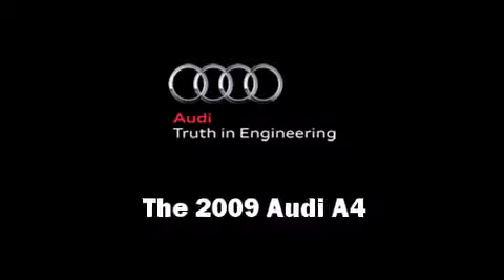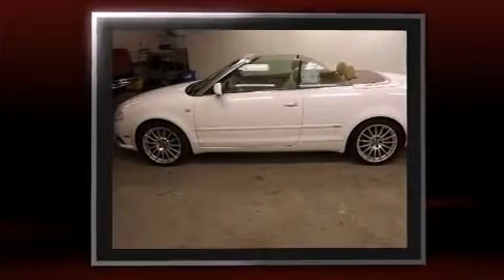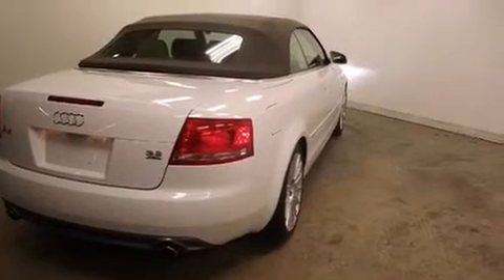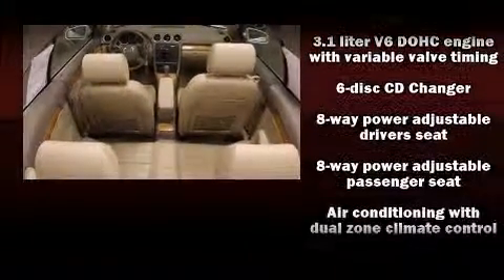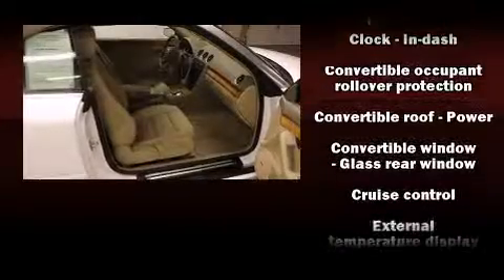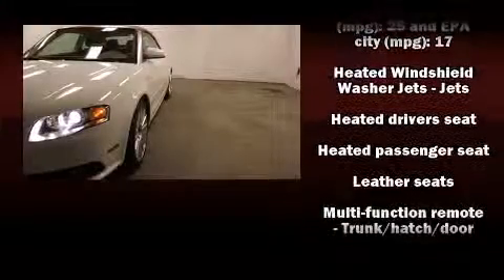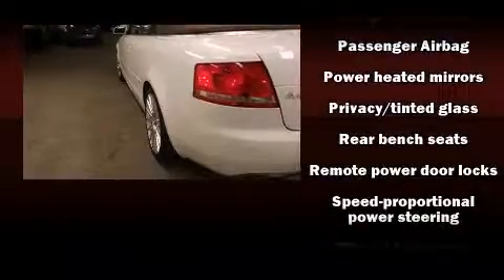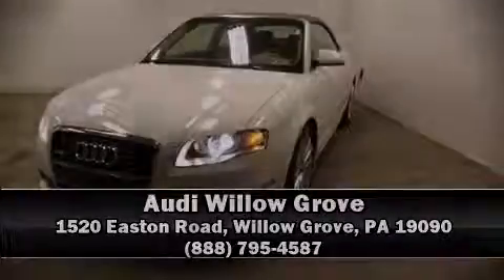2009 Audi A4 3.2 Special Edition Cab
Audi Willow Grove
1520 Easton Road
in Willow Grove, PA 19090

The 2009 Audi A4. This 2 door, 4 passenger convertible just recently passed the 30,000 mile mark! Audi made sure to keep road-handling and sportiness at the top of it's priority list. Smooth gearshifts are achieved thanks to the refined 6 cylinder engine, and all wheel drive keeps this model firmly attached to the road surface. Top features include front dual zone air conditioning, leather upholstery, variably intermittent wipers, heated seats, front fog lights, power door mirrors, power windows, and cruise control. Audio features include a CD player with MP3 capability, steering wheel mounted audio controls, and 9 speakers, providing excellent sound throughout the cabin. Audi also prioritized safety and security by including: dual front impact airbags, knee airbags, integrated roll-over protection, traction control, brake assist, a panic alarm, and 4 wheel disc brakes with ABS. For added security, dynamic Stability Control supplements the drivetrain. A Carfax history report indicates just one previous owner. Our sales reps are extremely helpful & knowledgeable. We'd be happy to answer any questions that you may have. Stop in and take a test drive!